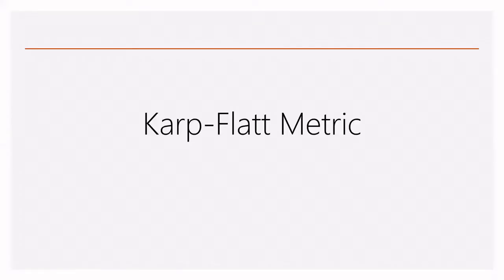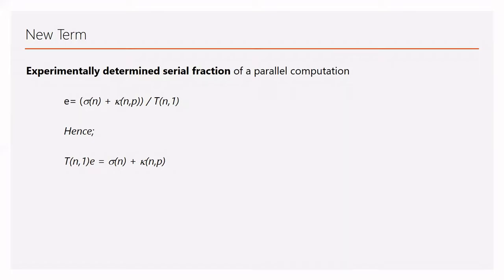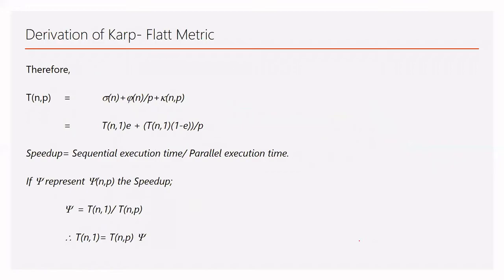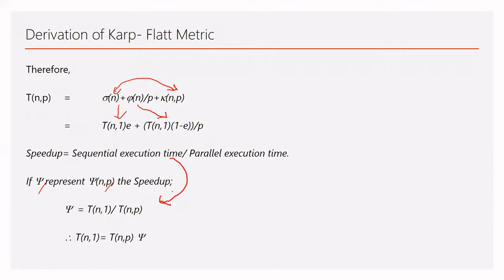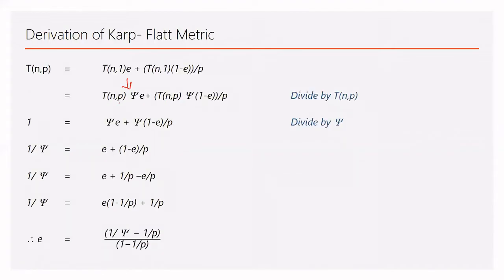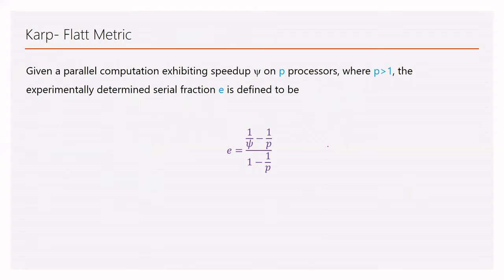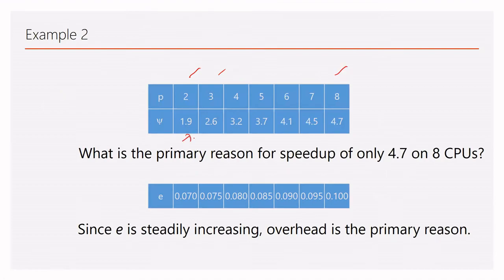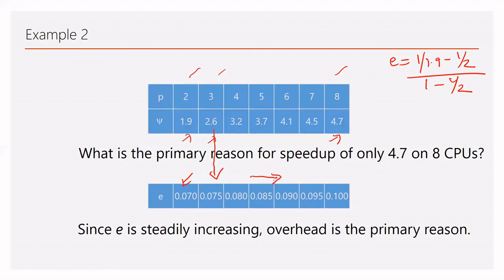17 Karp Flatt Metric